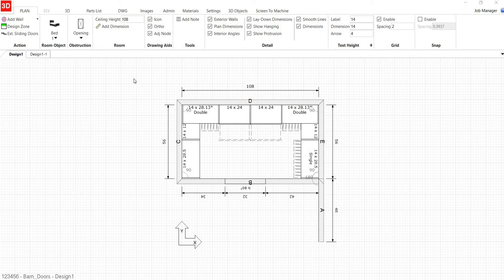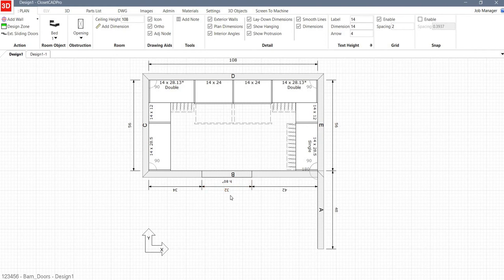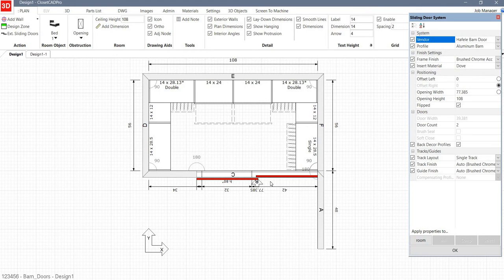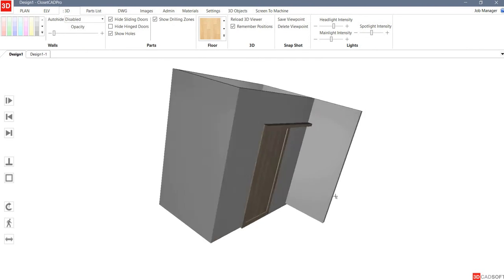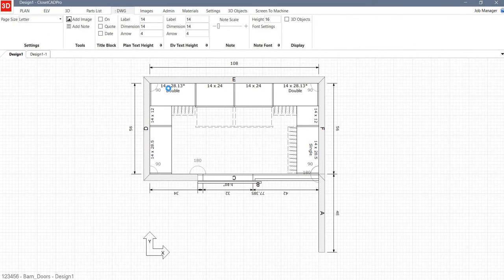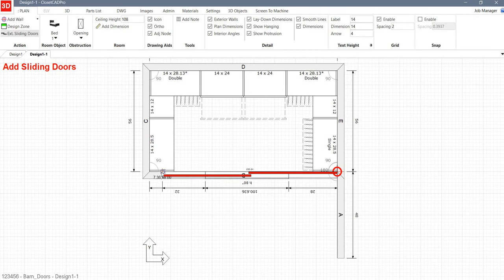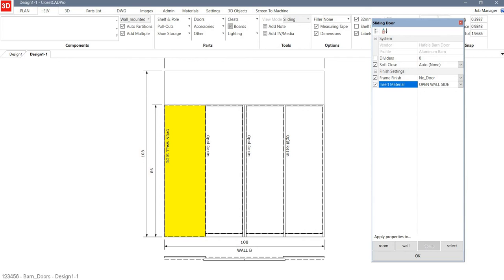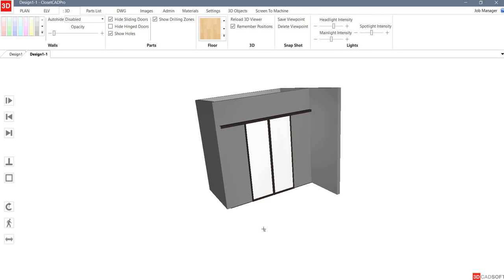CCNY - How to Draw Sliding Doors Barn Doors